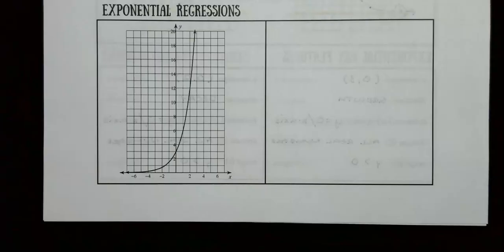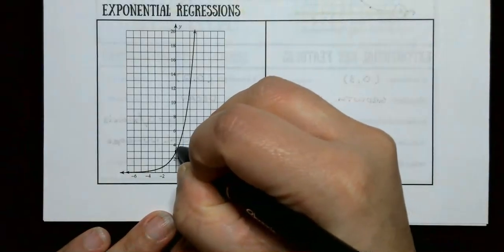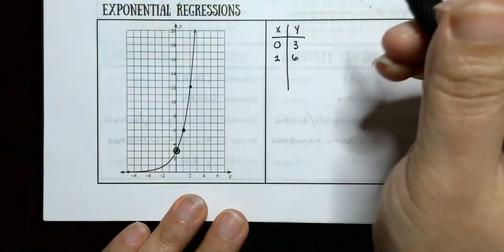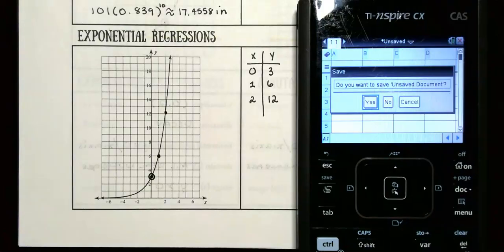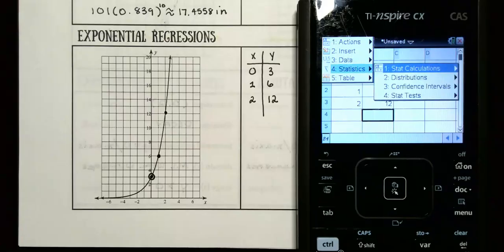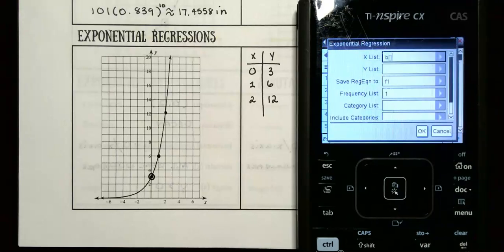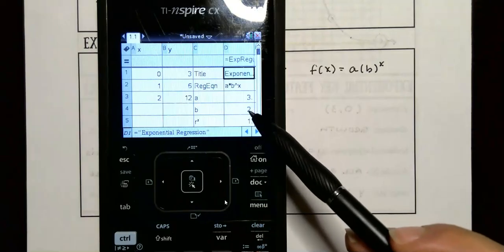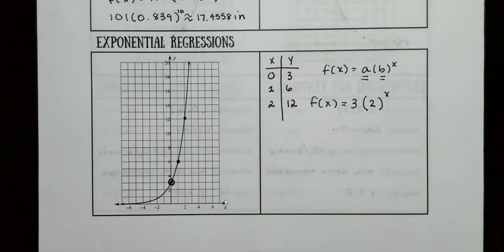Exponential Regression Notes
Students will write exponential function using points on a graph then using the exponential regression feature on the TI Nspire (step by step on calculator shown). (Texas TEK A.9C)